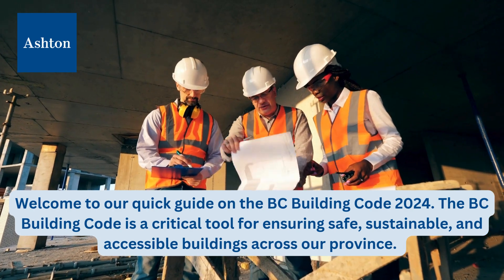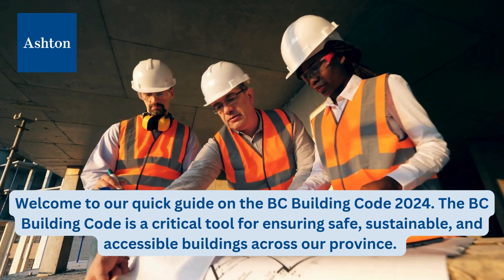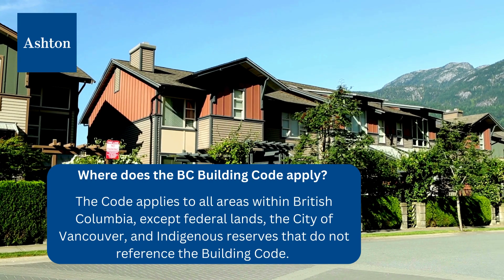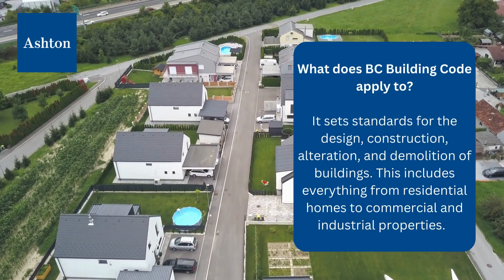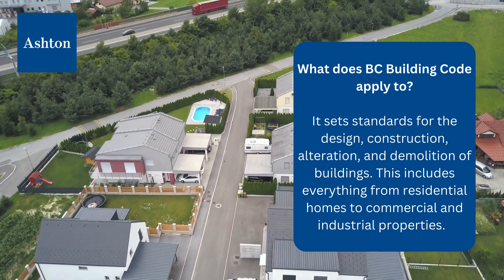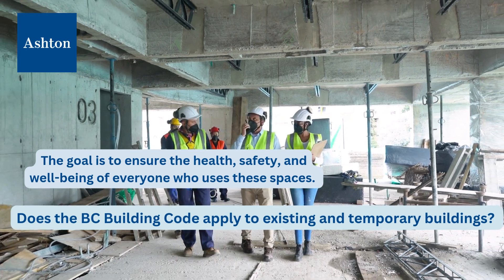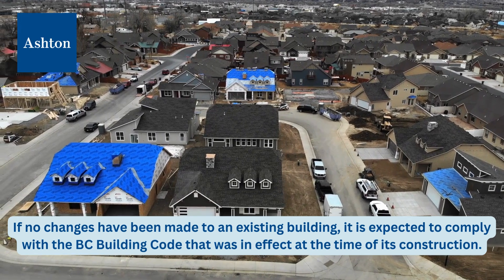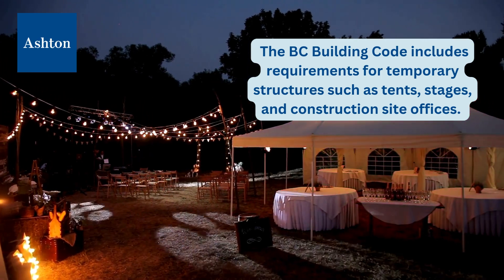Quick Guide to BC Building Code 2024 | Ashton College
Quick Guide to the BC Building Code 2024

Discover the basics of the BC Building Code 2024, including where it applies, what it covers, and its goals for building safety and sustainability. Learn about its application to existing and temporary structures and find out how Ashton College can help you stay ahead with our BC Building Code 2024 Online Course.

ABOUT ASHTON COLLEGE
Today's employers seek practical skills. At Ashton College, our programs and courses are designed to equip you with the knowledge and abilities needed to build a successful career.

Our faculty members are industry professionals who bring real-world experience to the classroom. They provide personalized guidance and support to help you succeed.

Flexible Learning Options:
Ashton College offers two learning options to suit your schedule:
 - Synchronous
    Students access learning through live online classes according to a fixed schedule; or
 - Asynchronous
    Students access learning through recorded online classes according to a fixed schedule.

Experience the Ashton Advantage:
- Practical Education: Learn skills that employers value.
- Expert Faculty: Benefit from industry-experienced instructors.
- Personalized Support: Receive individual attention and guidance.

Let Ashton College help you start your journey to a brighter future.

Ashton College
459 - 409 Granville Street, Vancouver, BC V6C 1T2